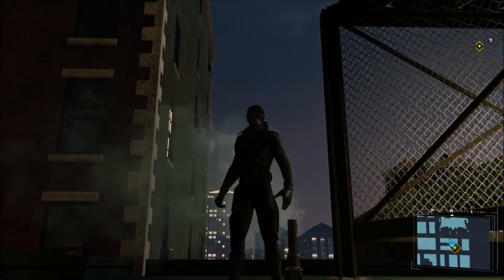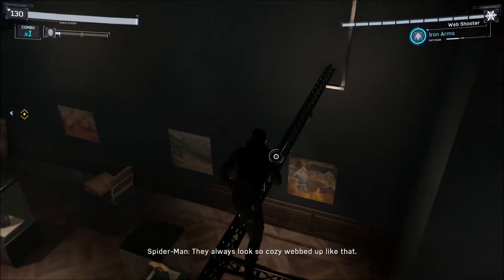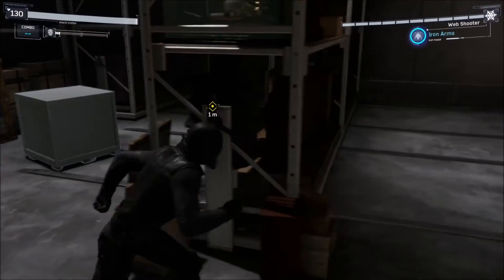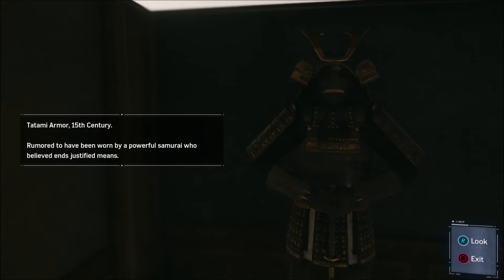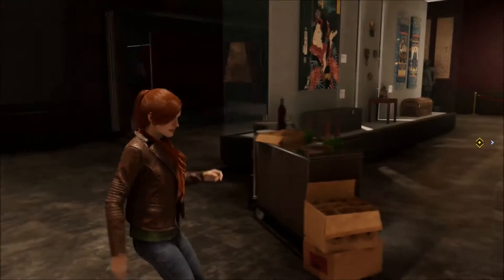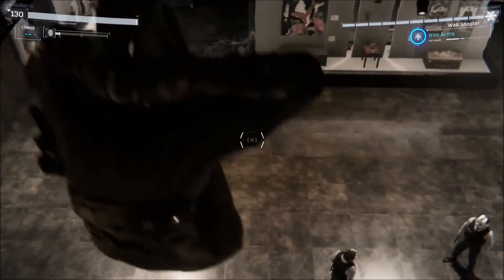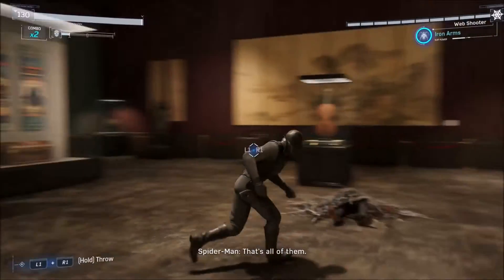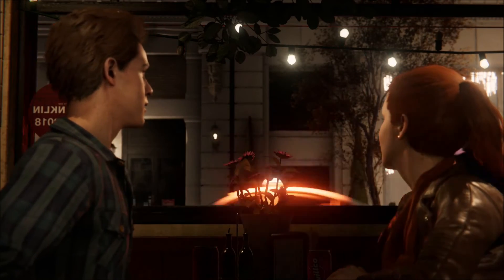The Stan Lee Cameo - Spiderman PS4 - Let's Play part 3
As we investigate a break in in a museum, we stumble across Mary Jane and help her get to safety.